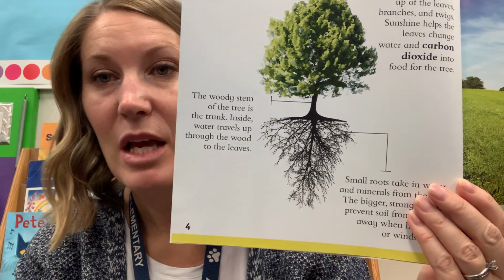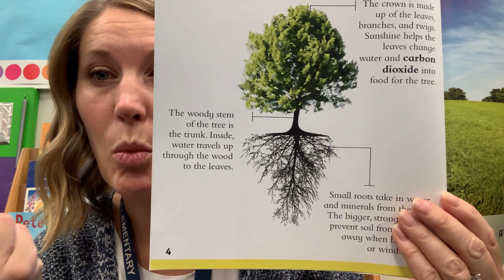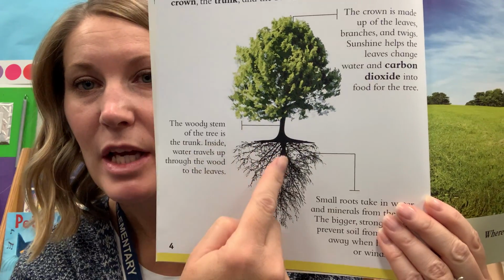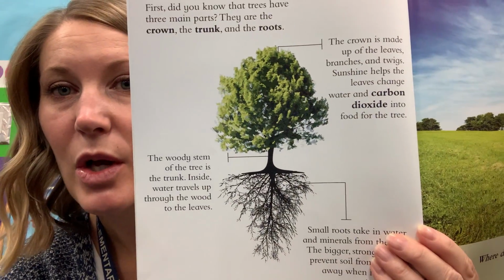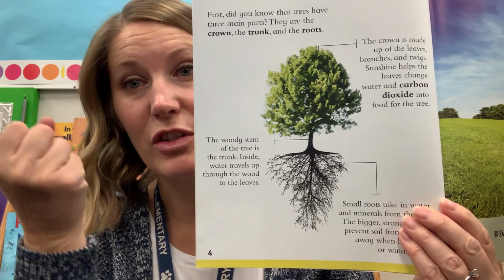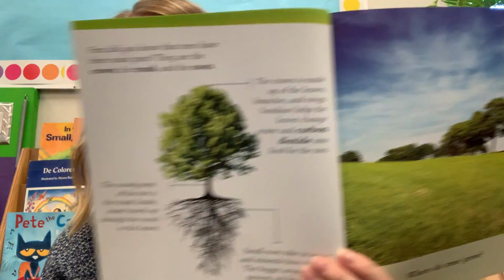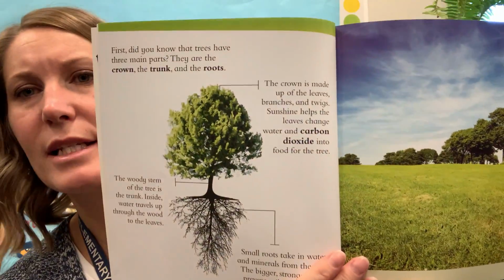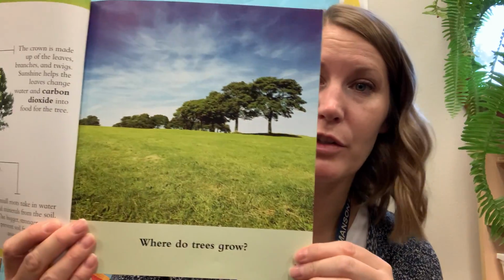Trees, Trees, Trees